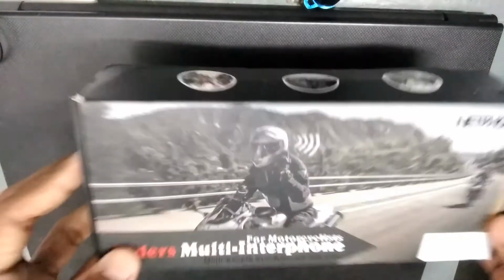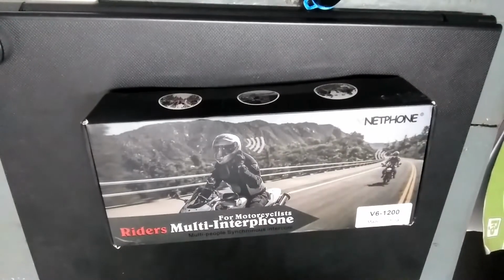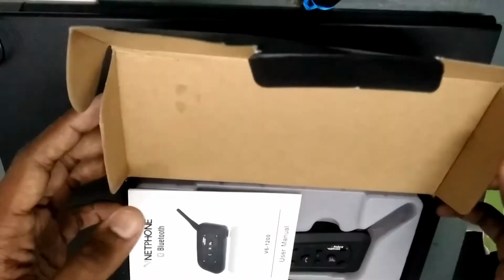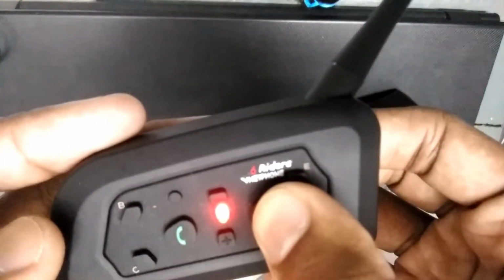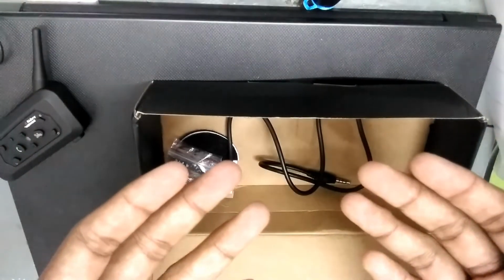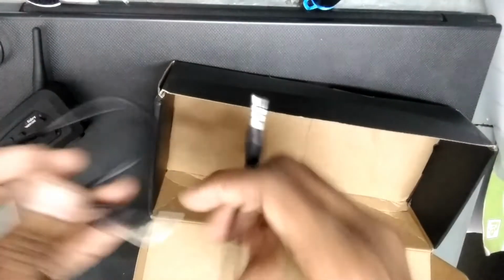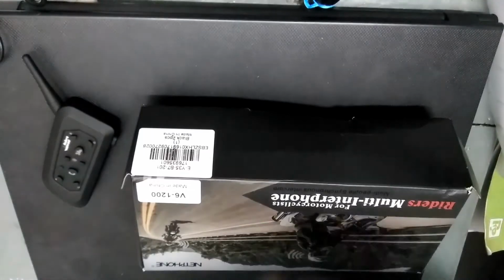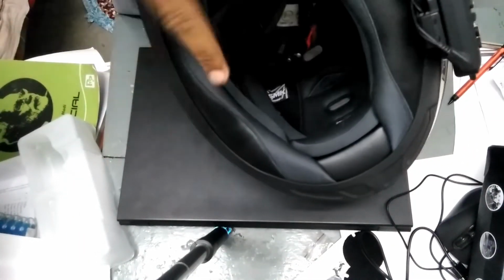UNBOXING MY NEW YEAR GIFT | after waiting for a month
I'm gonna unbox my new year surprise
I waited for a moth to get this

Official SOUNDCLOUD APP in playstore..

For more fun and to see my daily adventures